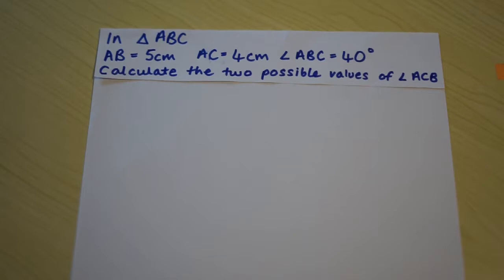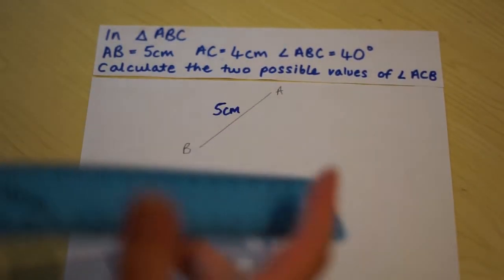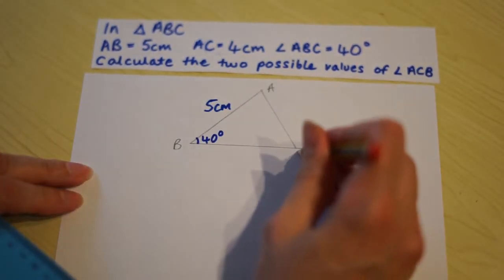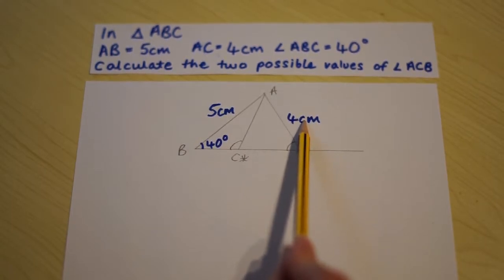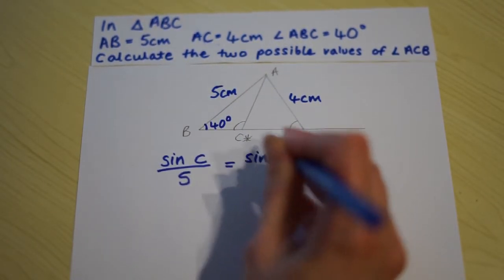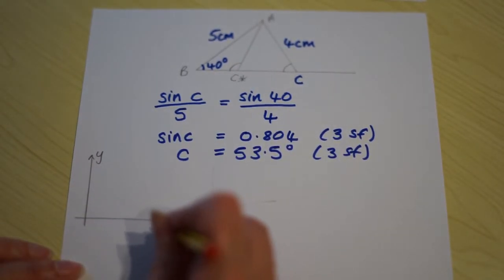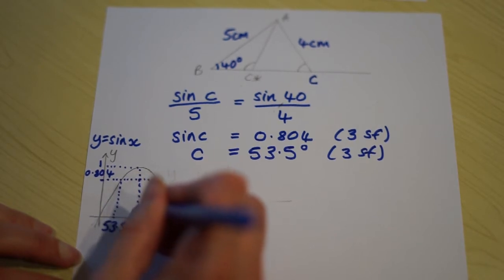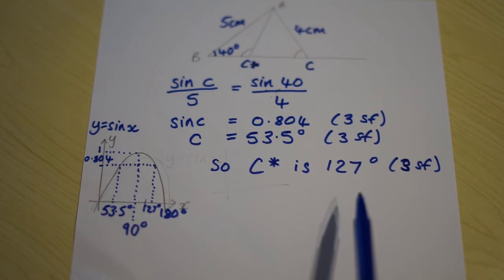Year 1 / AS Maths - Sine Rule to calculate two possible values of an angle within a triangle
Year 1 / AS  Maths - How to use the Sine Rule to calculate two possible values of an angle within a triangle. This video is for A Level maths students studying with AQA, Edexcel or OCR exam boards who are at a school or college, or who are home educated. This video shows how to use the Sine Rule to calculate an angle within a triangle, specifically how to find the two possible values of the same angle. This type of question is a Trigonometry question.